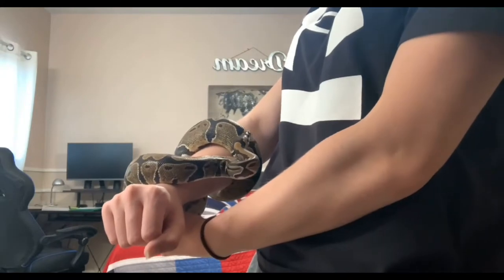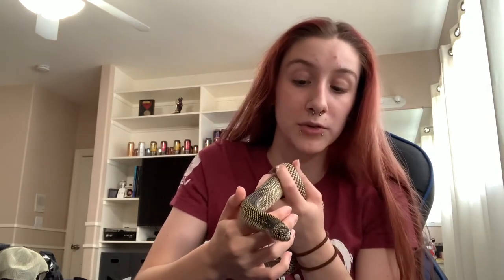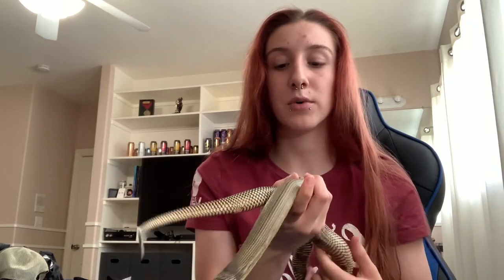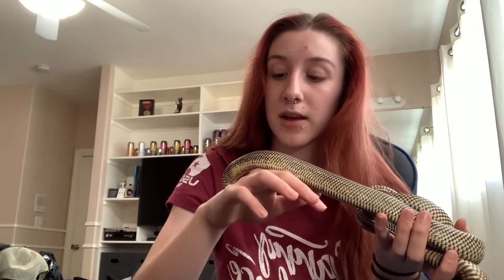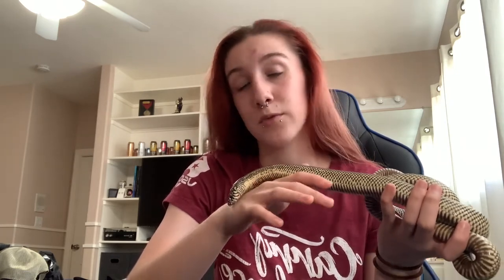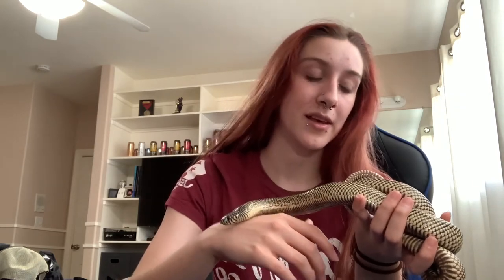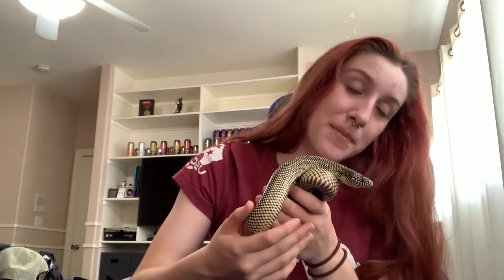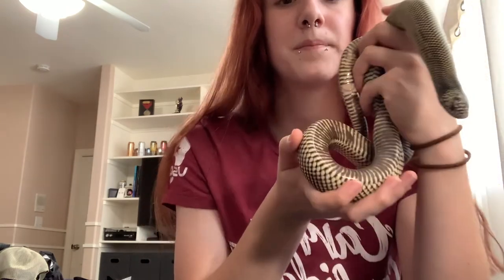Introducing My "Florida" Kingsnake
To clarify, I fed him frozen/thawed fuzzy mice, that’s why it was surprisingly that he switched so easily. I forgot to mention that in the video.

If you have any suggestions on how to better care for my kingsnake, please feel free to comment below, I am open to constructive criticism and only want to provide the best care for my snakes.

If you have any video ideas for my next video, please leave your suggestions in the comments below. Thank you!